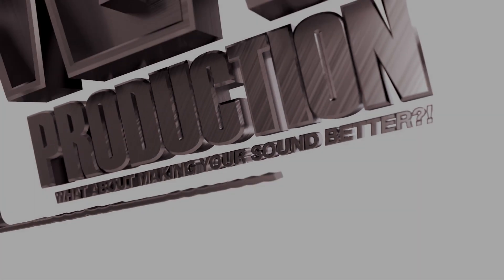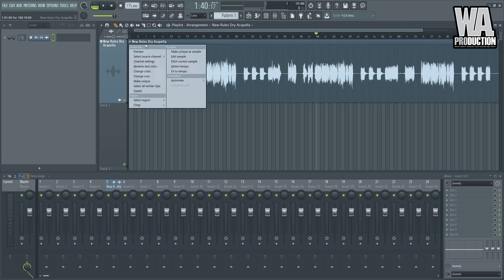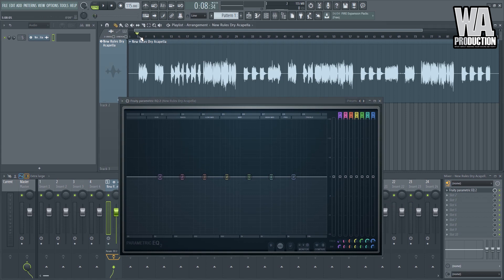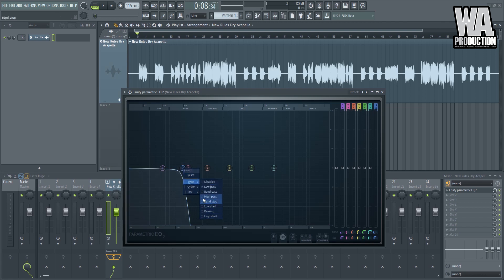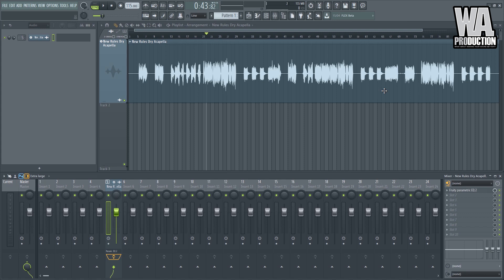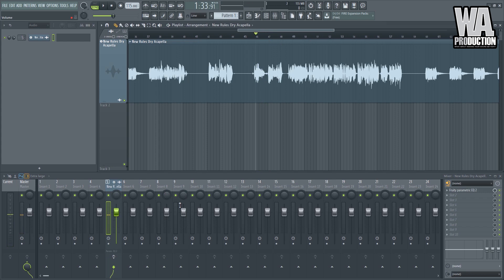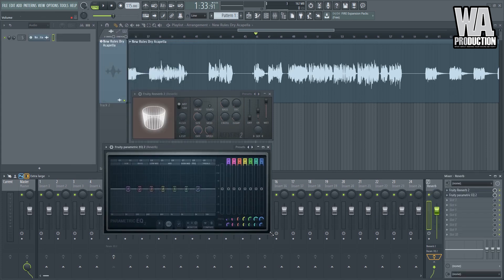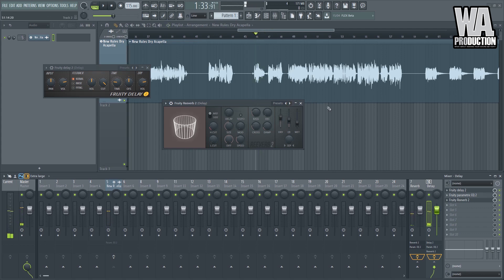FL Studio 20 PRO (Vocal) Mixing Tips!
This course is design for you to learn the some of the most important action that needs to be taken in order to achieve a certain production goal in FL. We are looking at some of the hidden special feature inside FL that can add ease or take your production to a whole new level by improving your overall workflow.

Video 1 - Workflow Tips (27:08)

Your workflow is the one that drives your music to a certain direction and in this video you will learn how to optimize FL Studio 20 to better suit and Improve it.

Video 2 - Piano Roll Tips (16:38)

The piano roll is where we put our secret ingredient in music production since thats the only place where we can lay our chords and melody and in this video you will learn how to utilize some of the most powerful tools inside the piano roll that are often underminded by a lot of users. You will learn how to use some of the hidden features to your advantage.

Video 3 - Sidechaining Tips and Tricks (08:06)

Its vaguely important to know how to dig up some space on some elements in order for the other element inside your track to pass through and in this video you will be learning about the different ways that you can execute sidechain compression inside FL studio using a few different plugins just within your built in arsenal.

Video 4 - Mixing Tips (09:34)

Mixing is one of the most ifluential stage in the production realm since it takes the arrangement and the overall production in a new level. In this video you will learn how to properly approach mixing whether you are mixing drums,guitars or vocals. This concept can be very well applied on any element

Video 5 - Tips on Using third party plugins (05:39)

Plugins are some of the most useful and powerful tools inside your DAW. Some of them are built in inside your DAW and some of them are paid. In this video we will learn about the ways that we can make the most out of our third party plugin and you'll learn the advantage and disadvantages in using third party plugins inside FL.

Video 6 - Sound Design tips (15:38)

Sound Design is the most time consuming stage in music production since it involves a lot of tweaking and Exploring new sounds. In this video you're gonna be learning some of the ways that you can manipulate your sound using a few different methods.